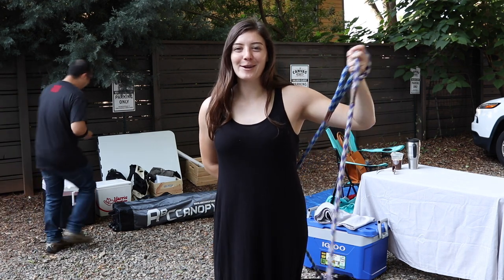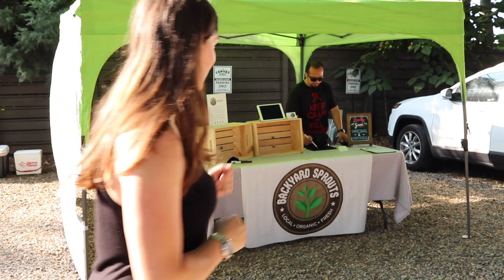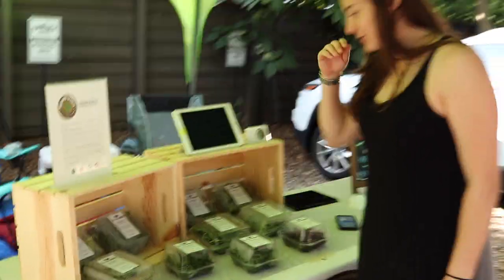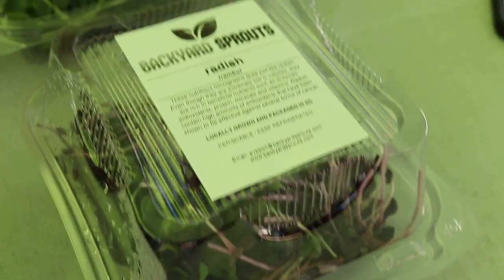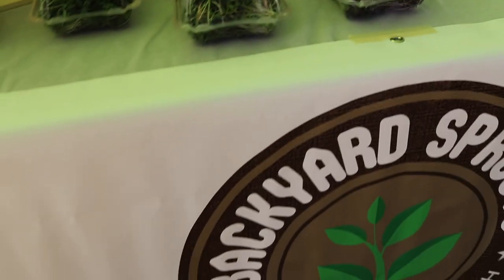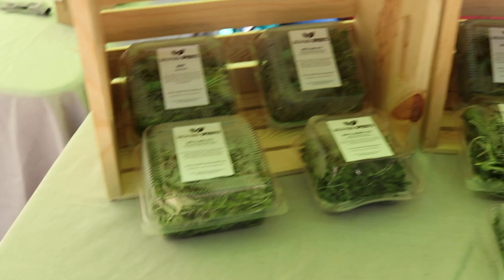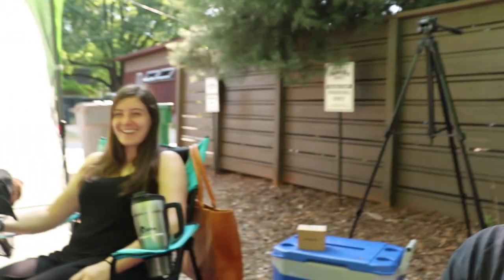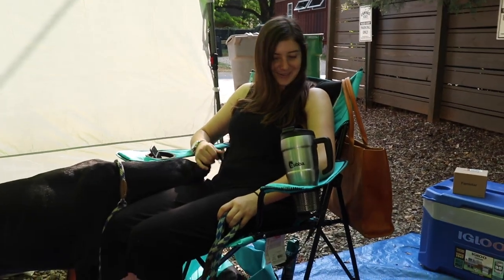VLOG #7: How Wet Setup At The Farmers Market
Video Description:
How we setup and tear down at our local farmers market!

For those looking at becoming a vendor or possibly just naturally curious as to how people setup their stand at the market, continue watching as we include you in our Saturday morning adventures.

About Backyard Sprouts:
"We will be sharing our journey for the world to follow, influencing people to join the urban farming movement to grow fresh, local, organic and sustainable produce and show to everyone that it can be done with very little land.